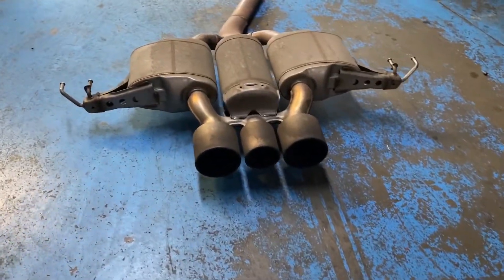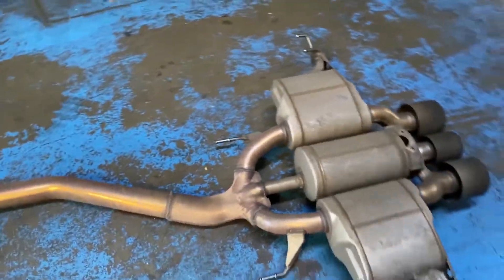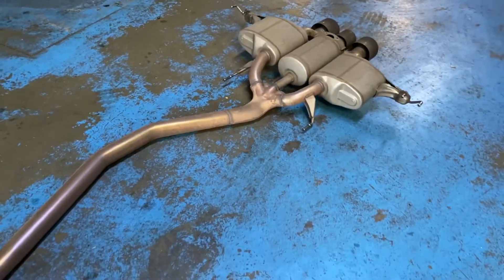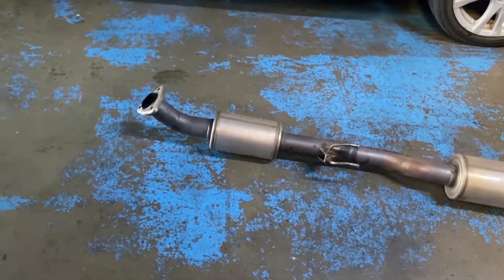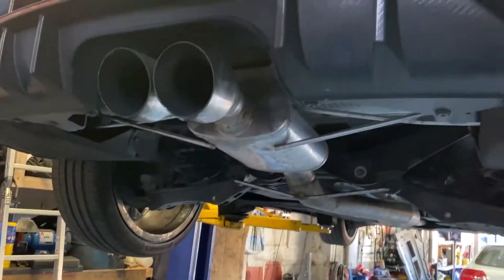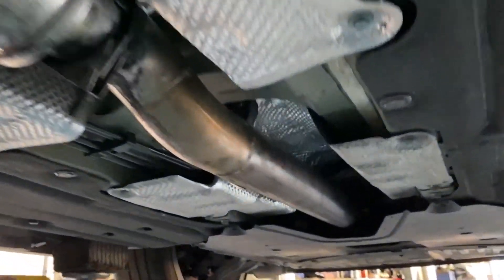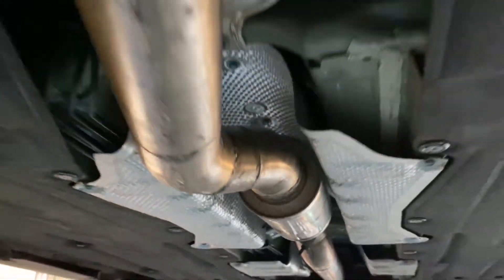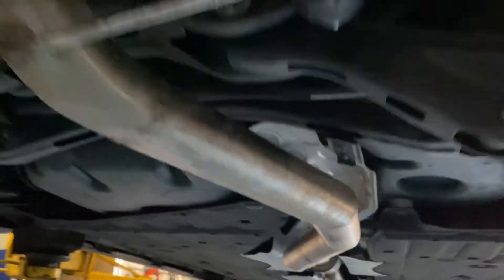Honda Civic Type R FK8 Custom Exhaust Fitted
TYPE R FK8 CUSTOM EXHAUST WITH MILTEK DECAT